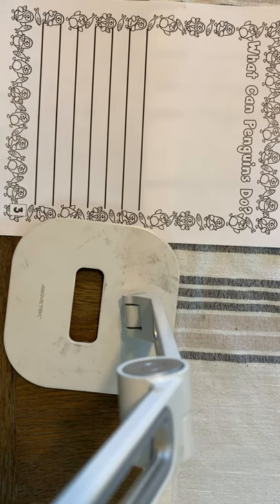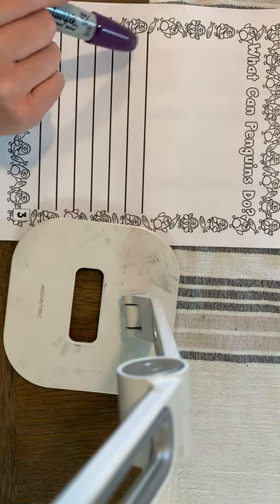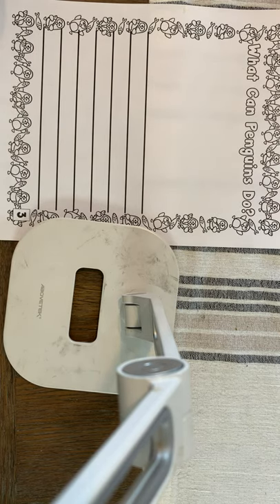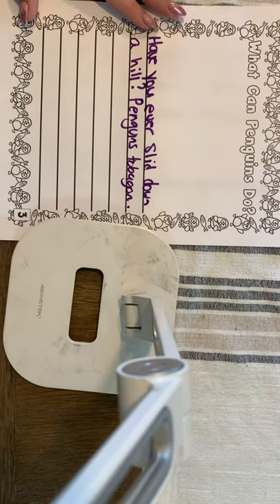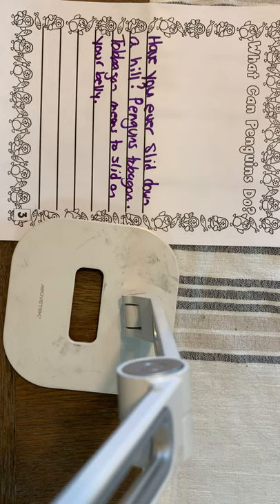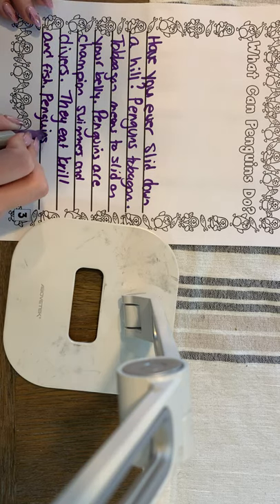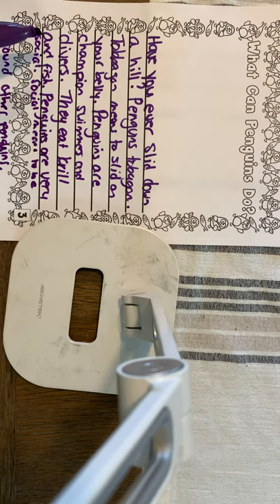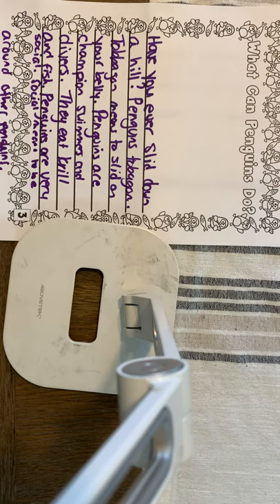What Do Penguins Do